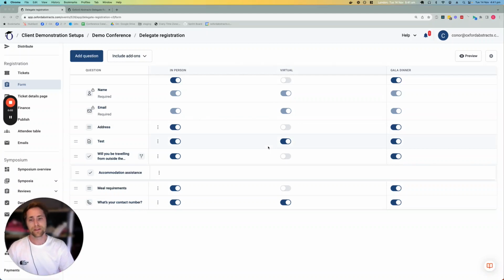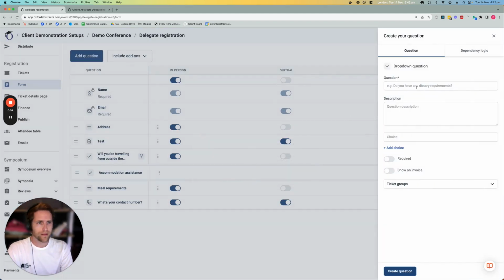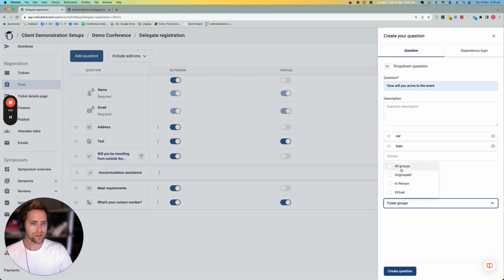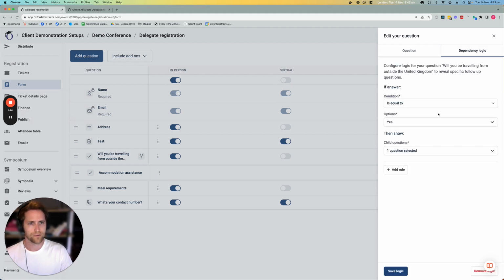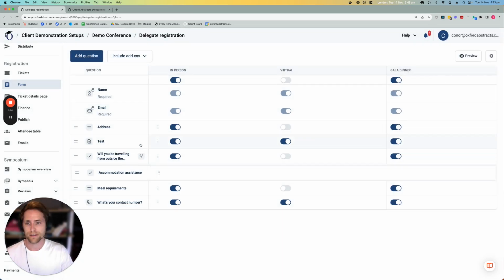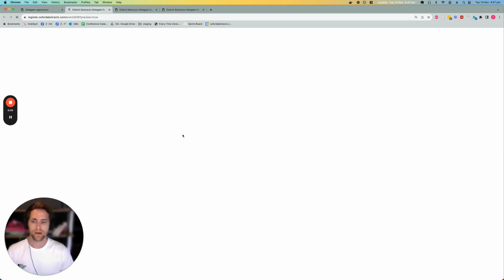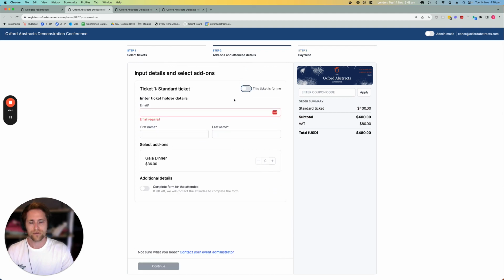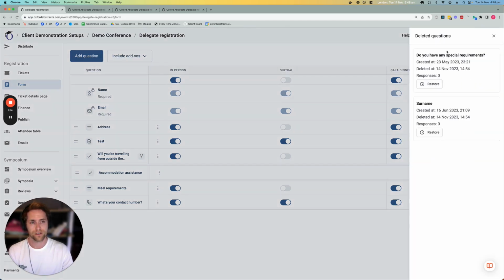How to create your delegate registration form 2.0 2023 version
Admins can learn how to edit and add questions to the delegate registration form (2023 version).